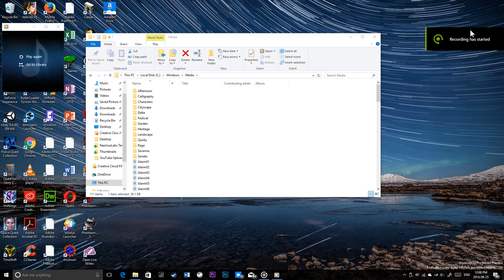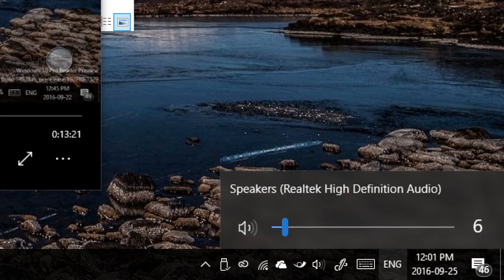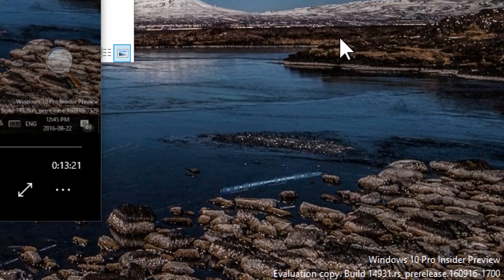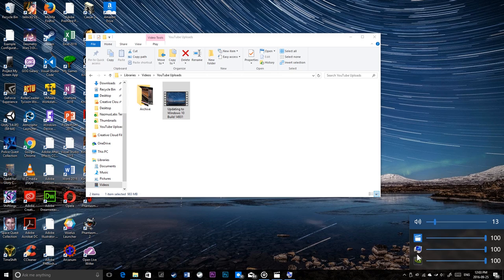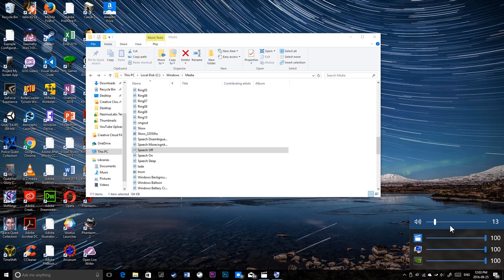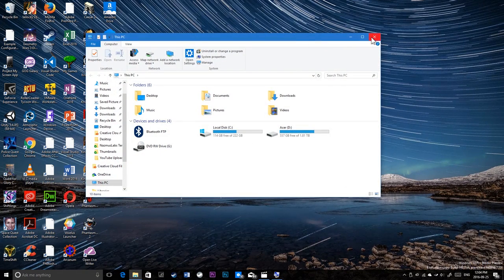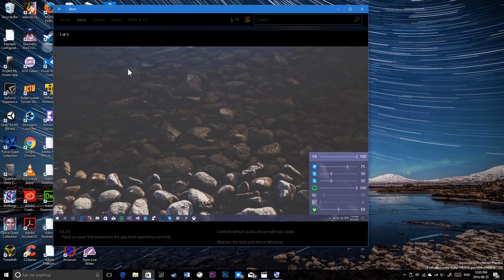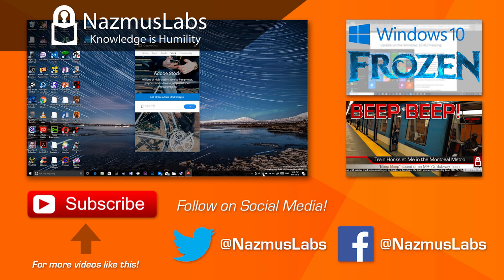How to Change Individual App Volume in Windows 10 - EarTrumpet App Review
Let’s take a look at a simple app that lets you change the individual volumes of all running Windows 10 apps! In Windows 7, we were introduced a new volume mixer that let us change volumes of individual running apps. That mixer hasn’t been updated since, and while it still works for desktop apps in Windows 10, it doesn’t work with modern UWP apps (including those that come from the Windows Store).

But now, we have a new app, called EarTrumpet, to the rescue, available to download, right from the Windows Store! With this app, you now have an icon on the system tray that, when clicked, shows you a list of all apps running currently that is playing audio. The list includes both desktop and modern UWP apps. You can change the master volume as well as individual app volumes.

So if you are interested, get EarTrumpet from the Windows Store!
(Note that you need to be running the Windows 10 Anniversary Update to be able to install this app)

The neat thing about this app is that it fits right in with the Windows 10 user interface. It follows your accent color and transparency of Windows 10’s Start Menu. The slider of the volume controls also matches that of the official volume control.